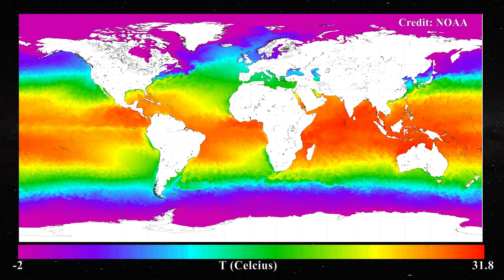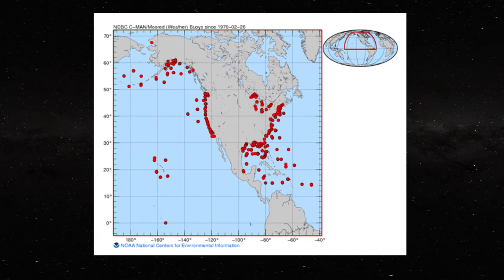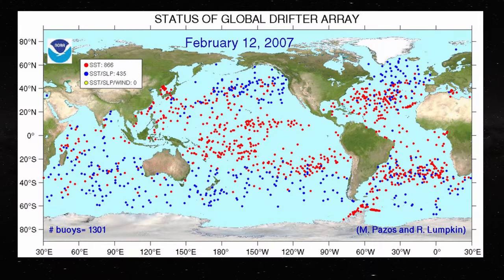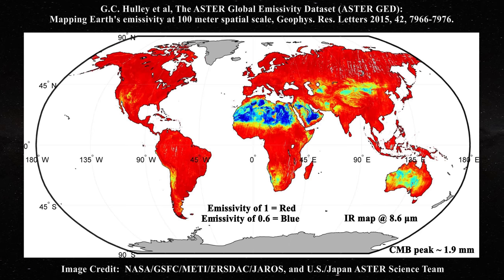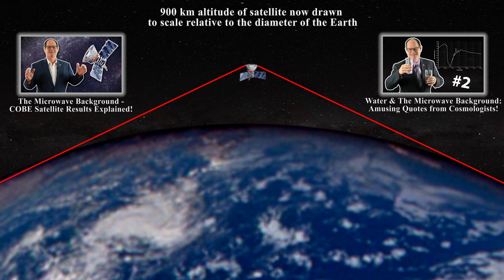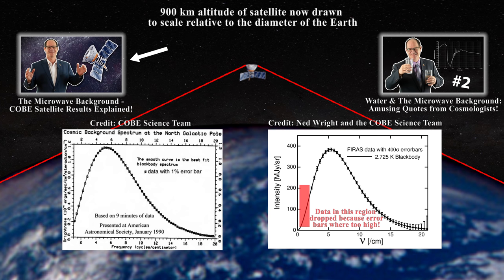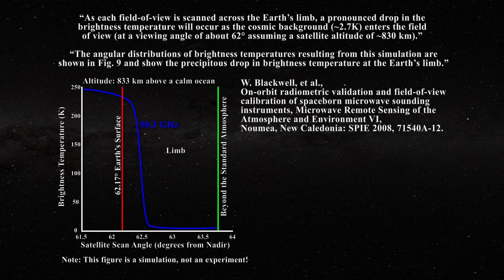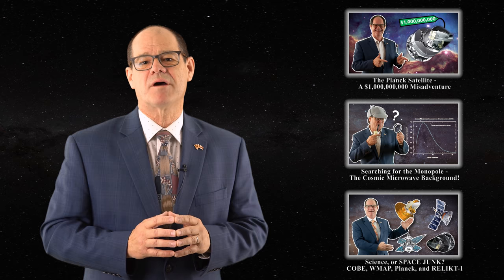Water, Remote Sensing of the Earth, & The Microwave Background!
D. Chan, Combining Statistical, Physical, and Historical Evidence to Improve Historical Sea-Surface Temperature Records, Harv. Data Sci. Rev. 2021, v. 3(1).

S.R. Smith et al., Ship-Based Contributions to Global Ocean, Weather, and Climate Observing Systems, Front. Mar. Sci. 2019, v. 6, art 434.

A. Penzias and R. Wilson, A Measurement Of Excess Antenna Temperature At 4080 Mc/s. Astrophys. J. Letters 1965, v. 142, 419-421.

G.F. Smoot et al., Long wavelength measurements of the cosmic microwave background radiation spectrum, Astrophys. 1987,  v. 317, L45-L49.

F.T. Ulaby, R.K. Moore, A.K. Fung, Microwave Remote Sensing Active and Passive (V. 1-3), Artech House, Norwood, MA, 1982.

F.T. Ulaby and D.G. Long, Microwave Radar and Radiometric Remote Sensing, University of Michigan Press, Ann Arbor, 2013.

F. Weng, Passive Microwave Remote Sensing of the Earth: for Meteorological Applications, ‎Wiley-VCH, Hoboken, NJ, 2017.

P.J. Minnett, et al, Half a century of satellite remote sensing of sea-surface temperature, Rem. Sensing Environ. 2019, 233, 111366.

B. Lambrigtsen, GeoSTAR-A new approach for a Geostationary microwave sounder, International TOVS Study Conference-XIII Proceedings, Sainte-Adèle, Québec, Canada, 10/29–11/4 2003, p. 536-543.”

B. Lambrigtsen, Calibration of the AIRS Microwave Instruments, IEEE Trans. Geoscience Remote Sensing, 2003, 41(2), 369-378.

W. Blackwell, et al., On-orbit radiometric validation and field-of-view calibration of spaceborn microwave sounding instruments, Microwave Remote Sensing fo the atmosphere and environment VI, Noumea, New Caledonia: SPIE 2008, 71540A-12.

B. Yan, et al., Calibration and Validation of Antenna and Brightness Temperatures from Metop-C Advanced Microwave Sounding Unit-A (AMSU-A), Remote Sensing 2020, 12, 2978.

E. Kim et al., S-NPP ATMS instrument prelaunch and on-orbitperformance evaluation, J. Geophys. Res.: Atmospheres 2014, v. 119, 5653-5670.

G.C. Hulley et al, The ASTER Global Emissivity Dataset (ASTER GED): Mapping Earth's emissivity at 100 meter spatial scale, Geophys. Res. Letters 2015, 42, 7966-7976.

All observational images and videos are credited to NASA unless
otherwise specified. Images obtained by the SDO satellite are a courtesy
 of NASA/SDO and the AIA, EVE, and HMI science teams. Images obtained by the SOHO satellite are courtesy of SOHO (ESA & NASA).